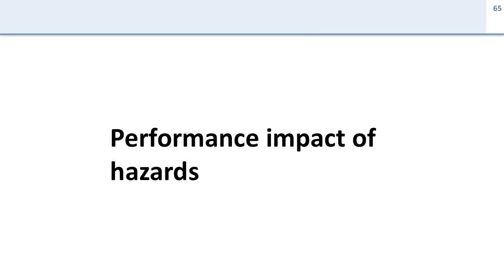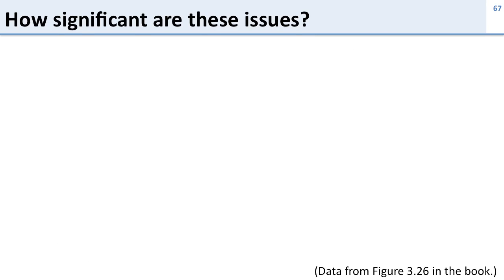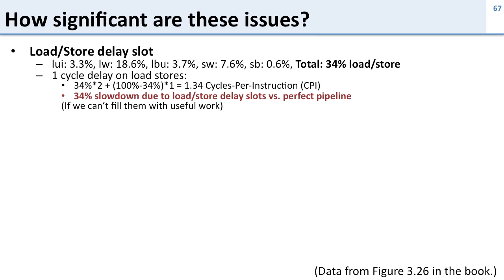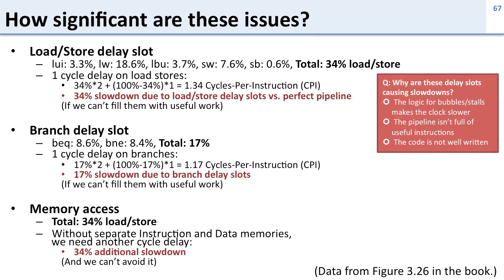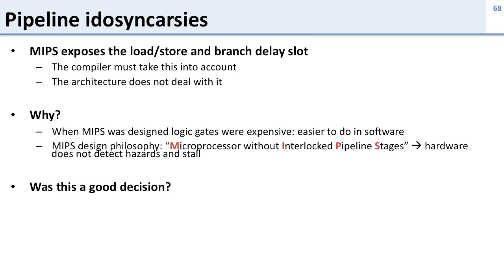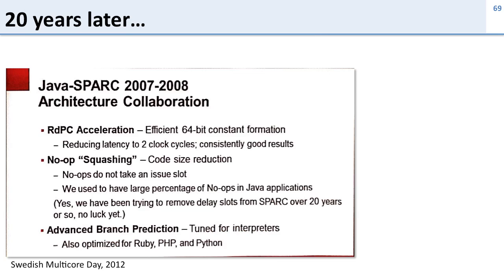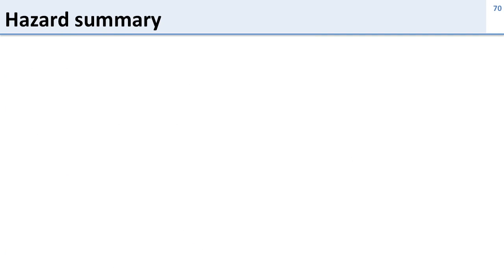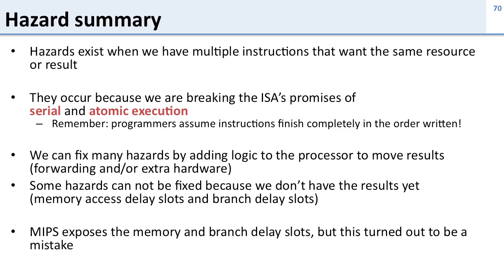L8 7 hazard performance